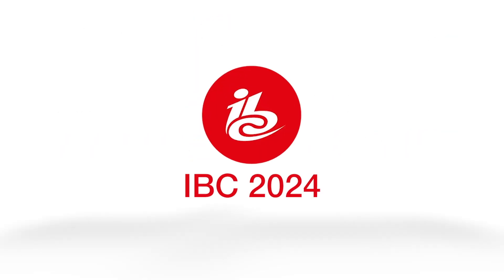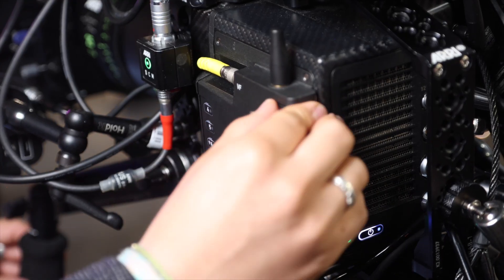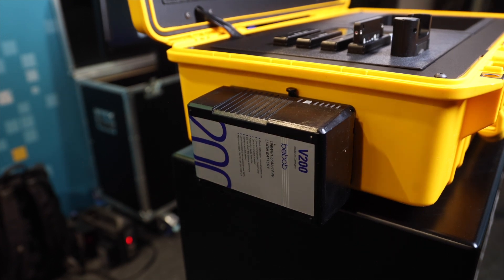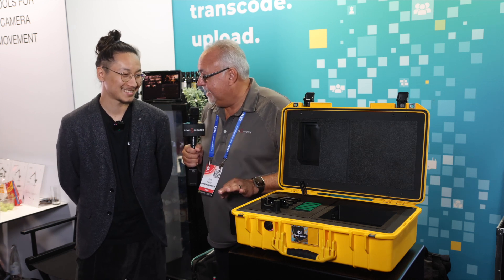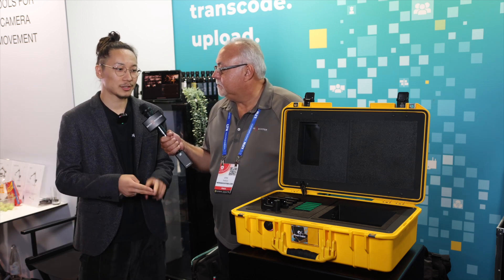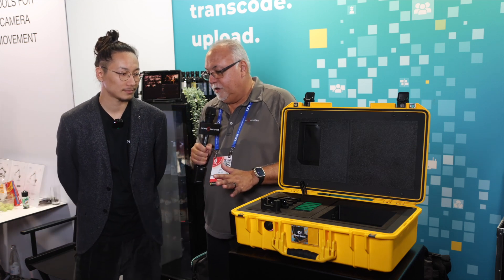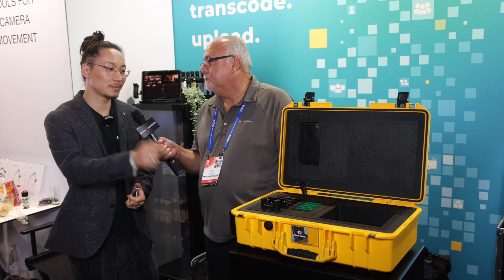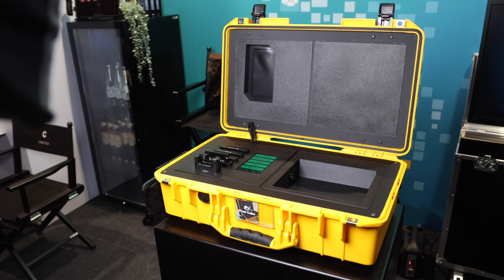Pixelcube remote DIT box IBC 2024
Pixel Cube is a remote DIT solution for productions that cannot include a DIT on set. It’s a robust automated service that does a lot more than copy and backup media.